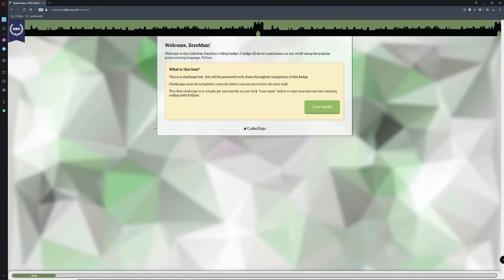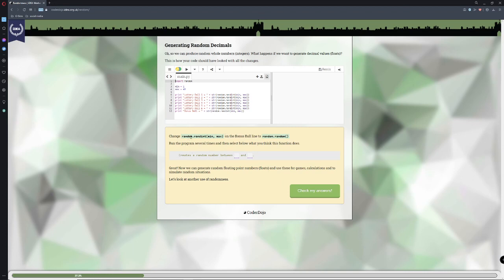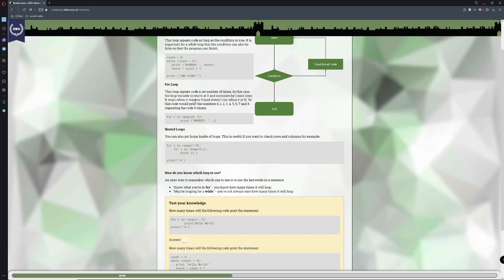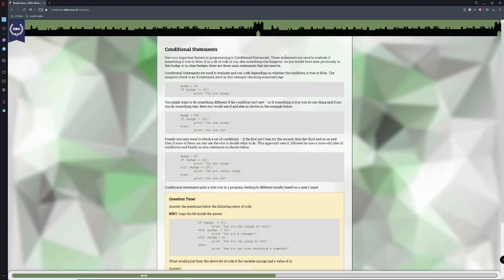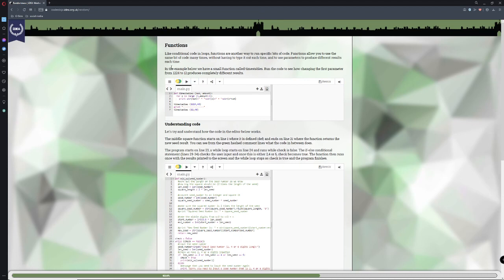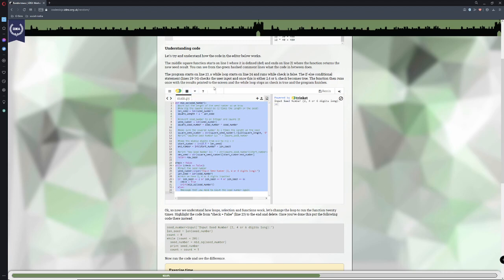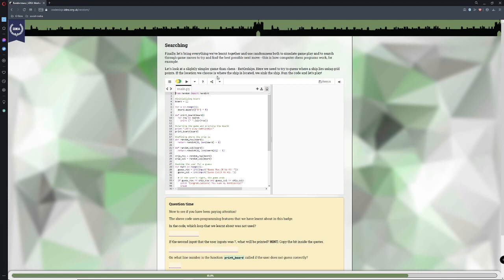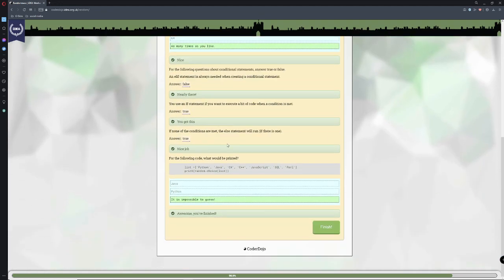(Random-Coding-Badge) idea.org.uk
- Weekly uploads
- Community engagement(Monthly)
- Friendly Advice
- Gaming
- Music(own songs)